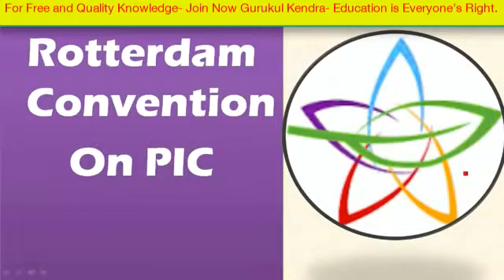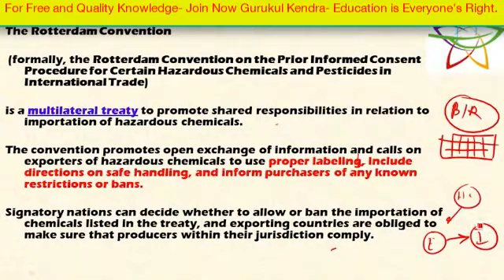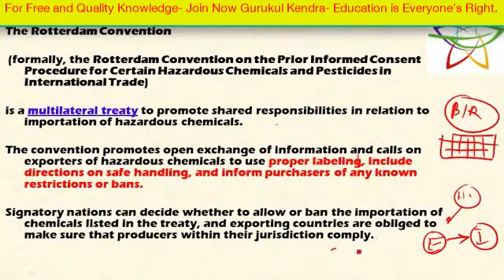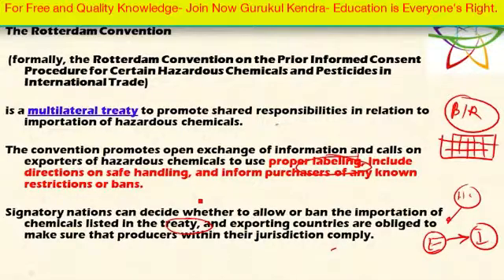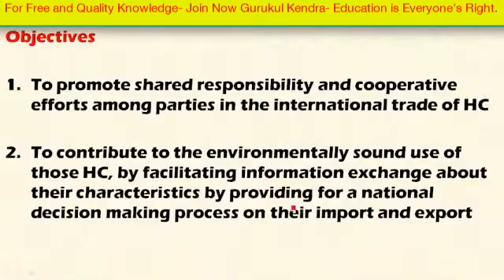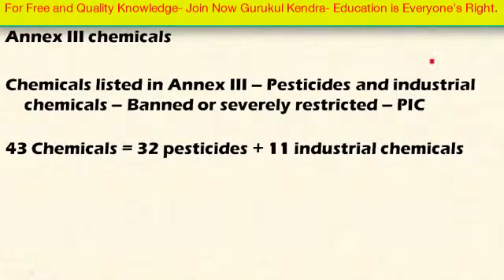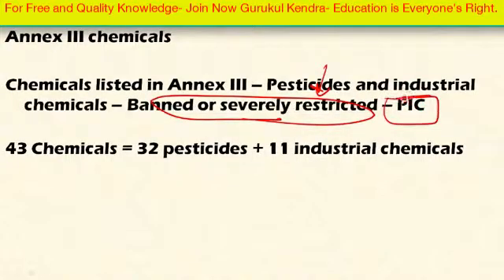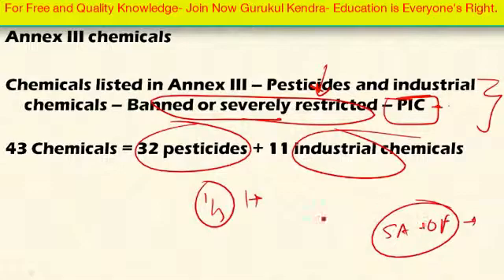Rotterdam Convention on the Prior Informed Consent Procedure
Preparing For -
-COMMERCE COURSES-CA/CS/MBA/etc...
-UPSC/SSC/IAS/IPS/Civil Services
-GST-GOODS AND SERVICE TAX

Join now
FREE COMPLETE VIDEOS with QUALITY.